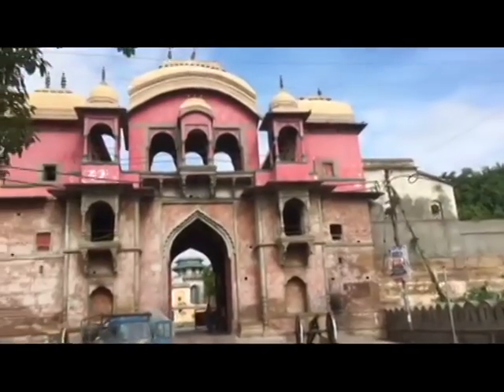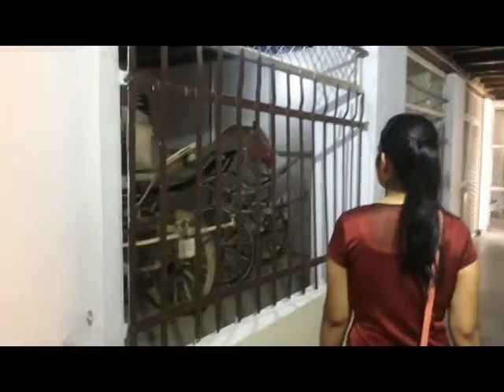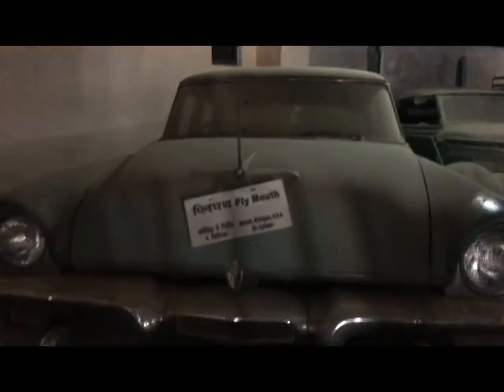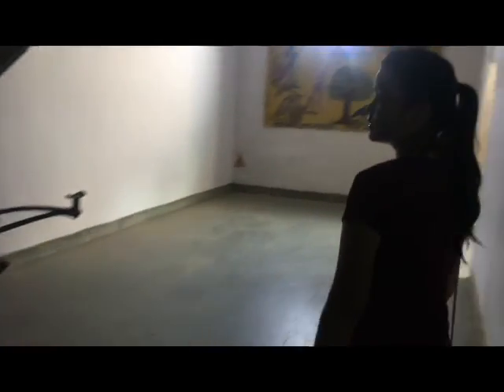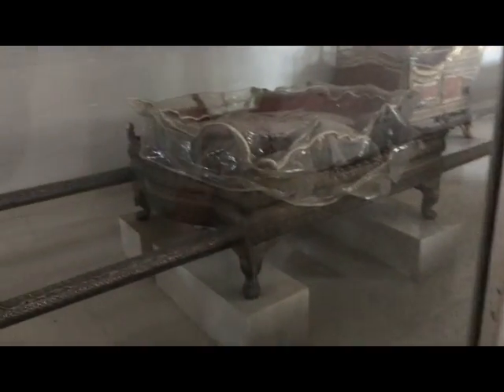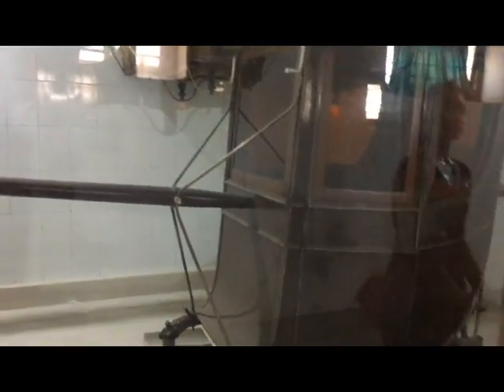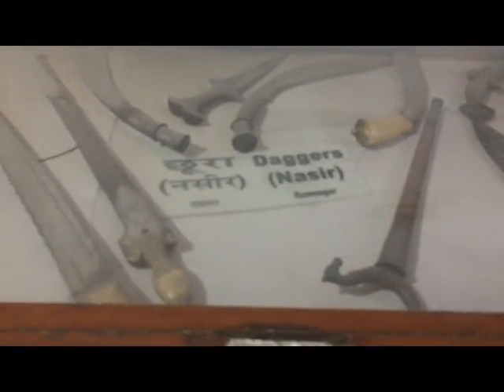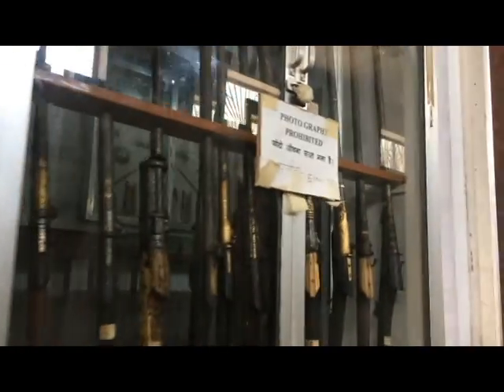Ramnagar fort vlog | UP | Varanasi | India